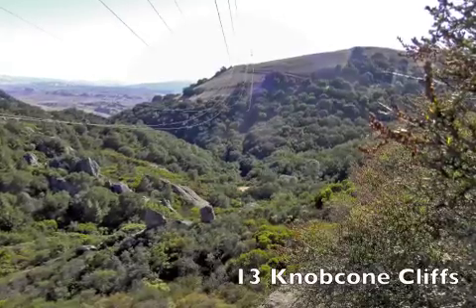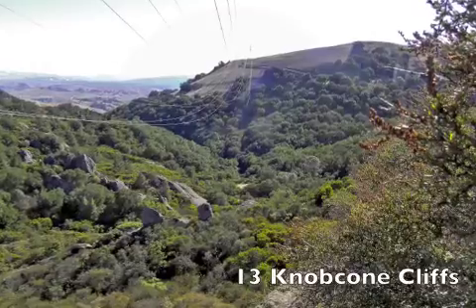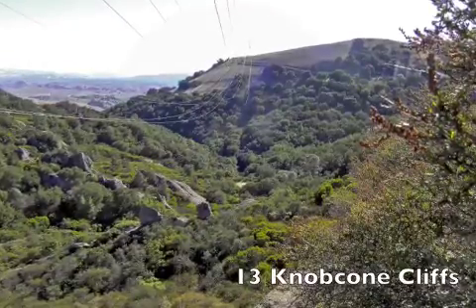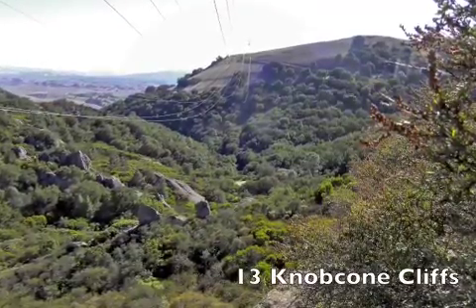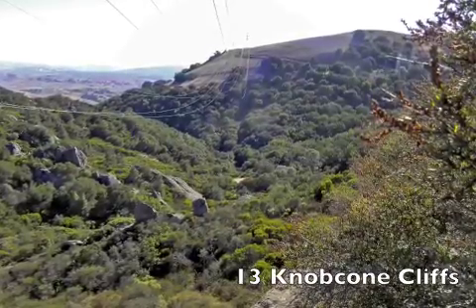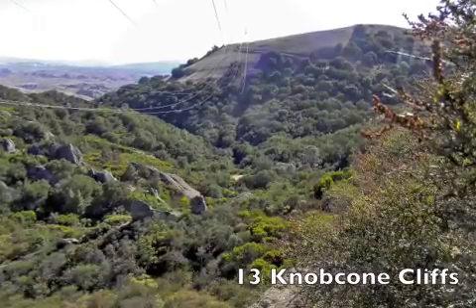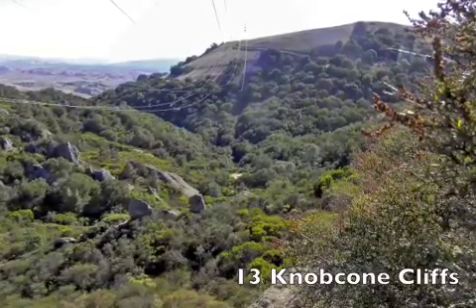13 Knobcone Cliffs (segment 13 of 16 in Curry Point Tour)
A high point with grand vistas of Alamo Creek and beyond.